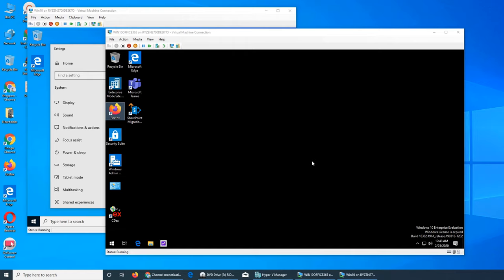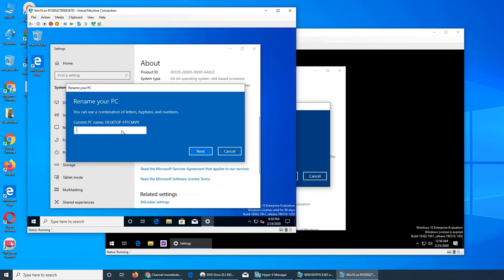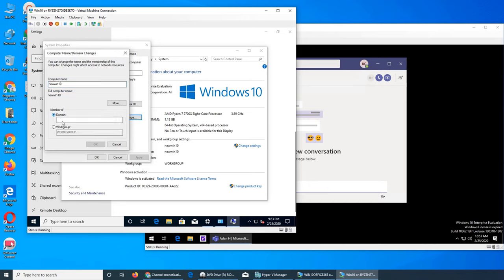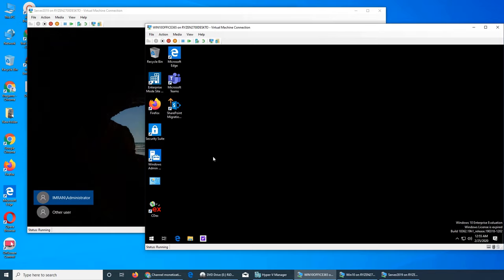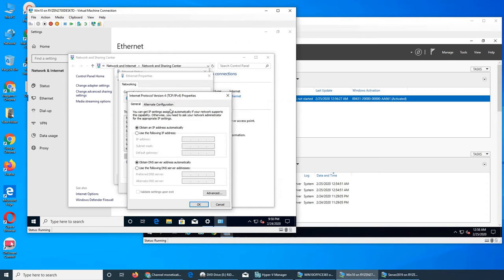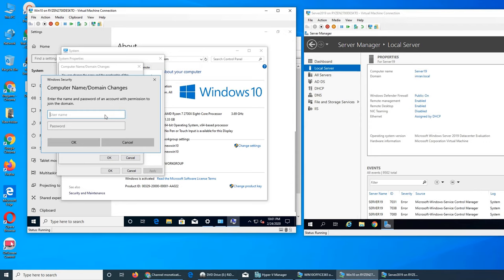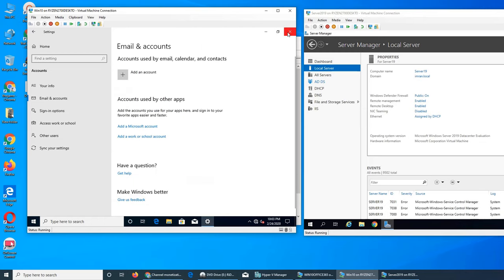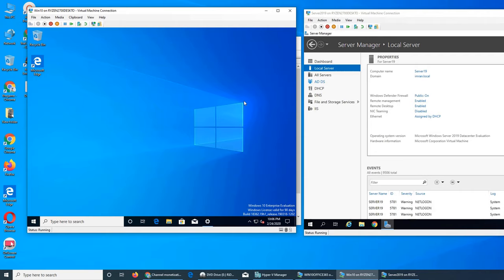How to Domain Join A Computer